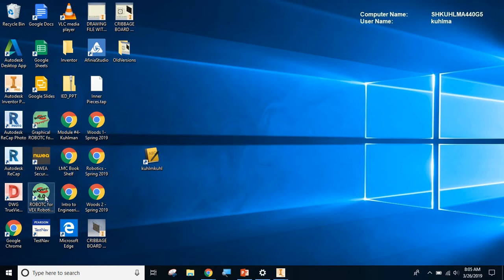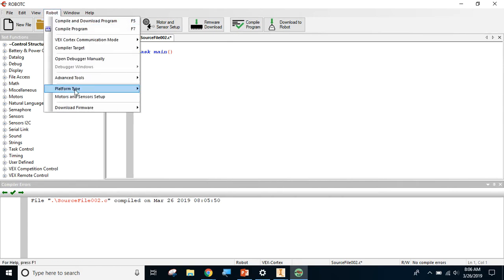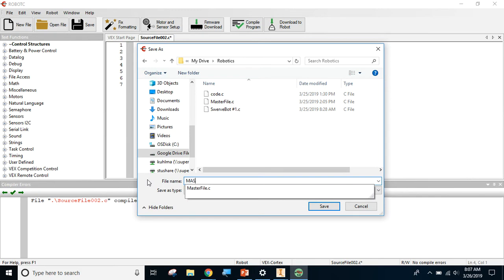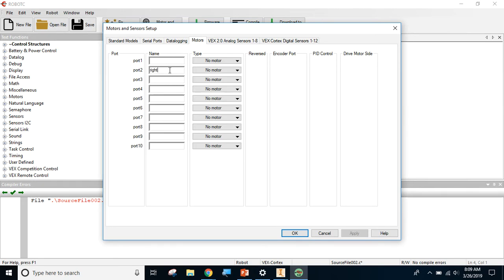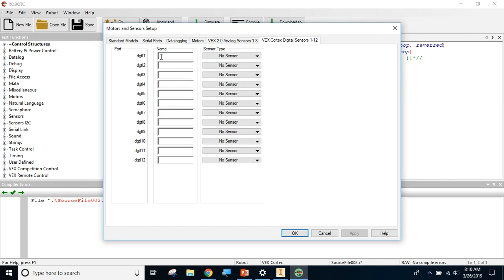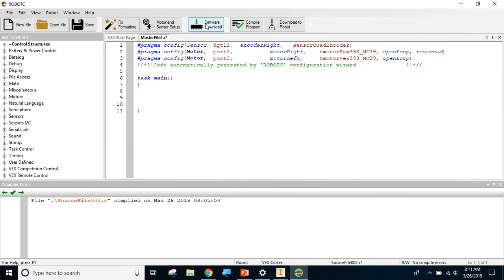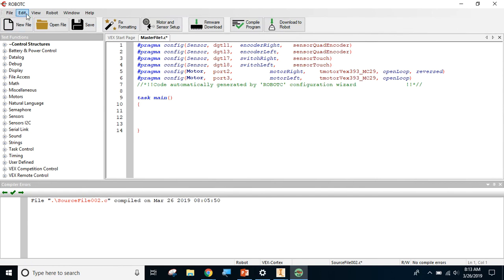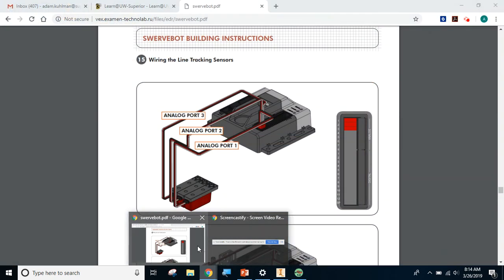Creating a Swerve Bot Template in ROBOTC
In this video we'll go the the process of creating a generic template to use with our swervebots when creating code in ROBOTC.